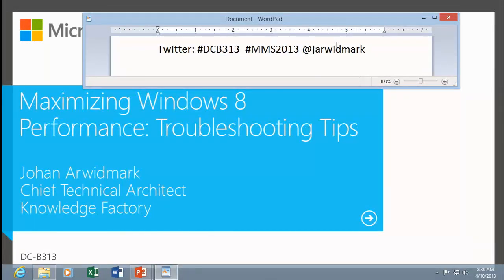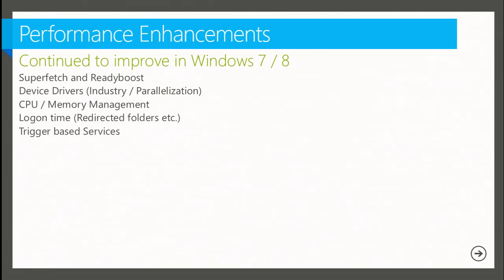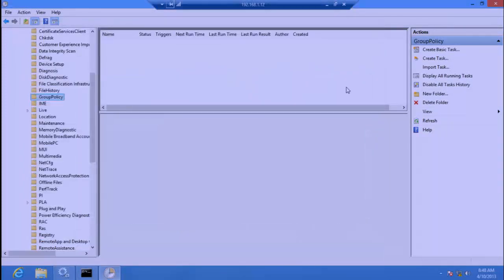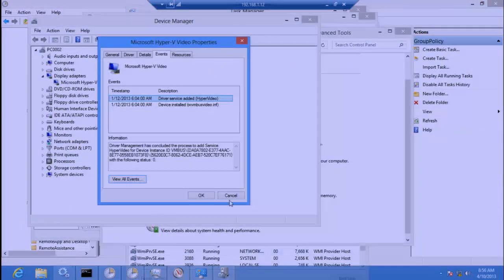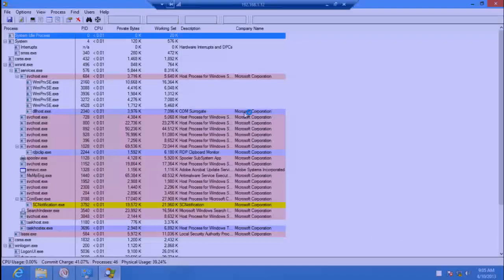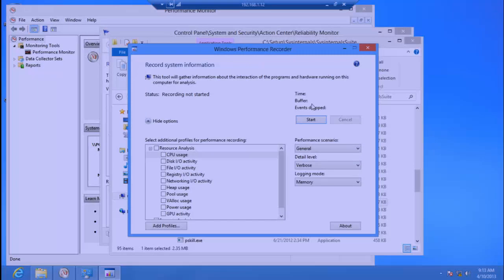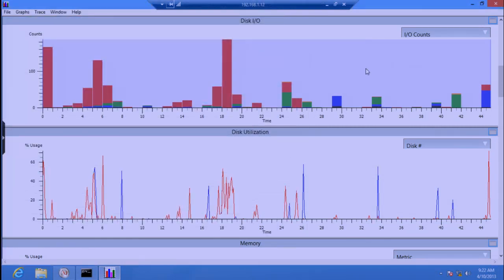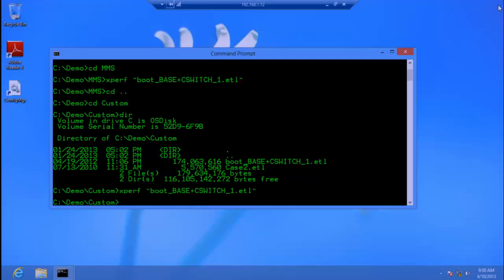MMS 2013 Maximizing Windows 8 Performance Troubleshooting Tips